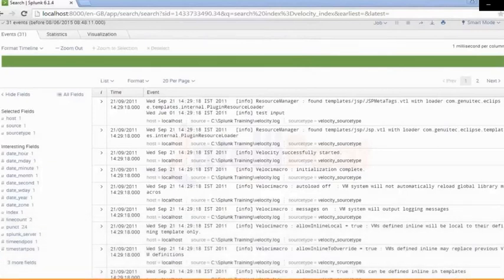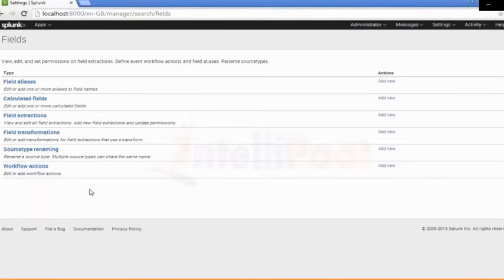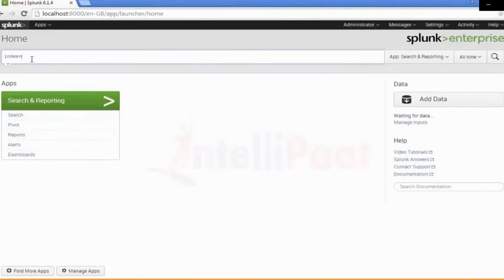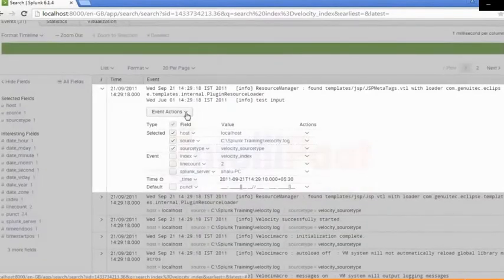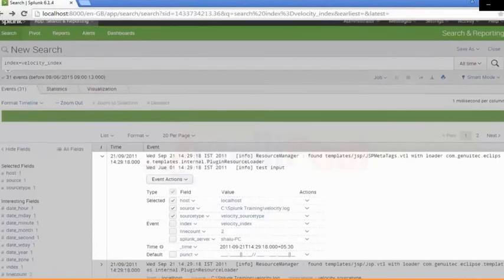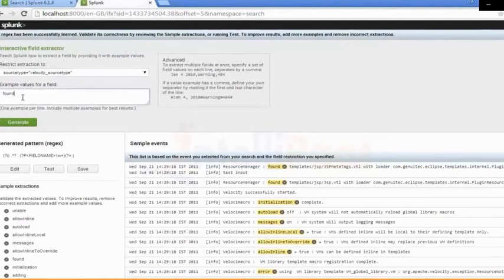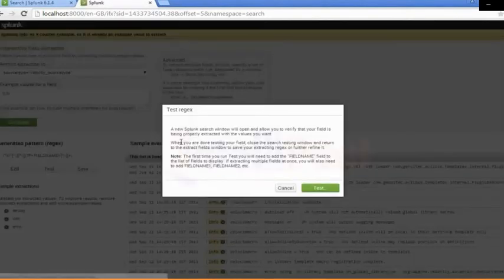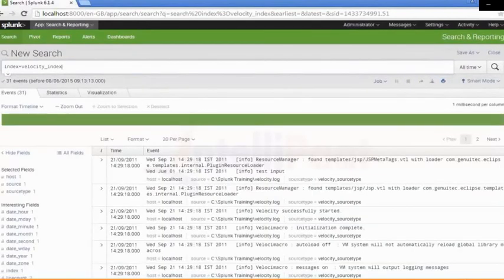Splunk Field extraction using regular expression(Regx)#1